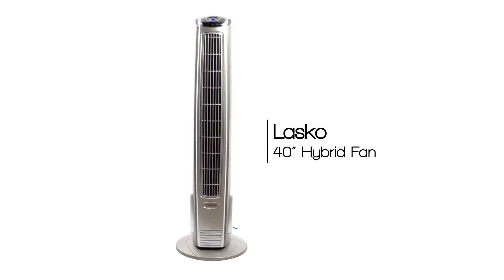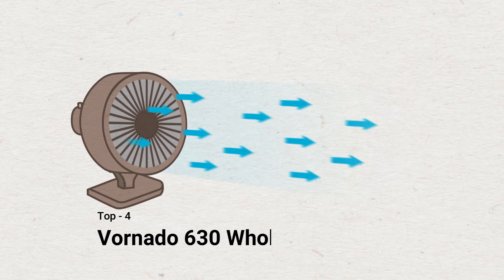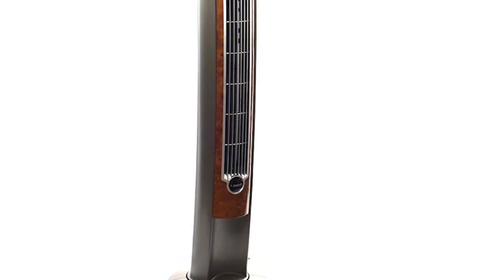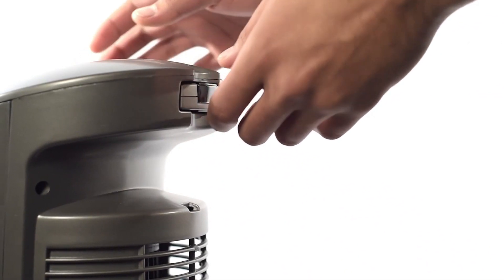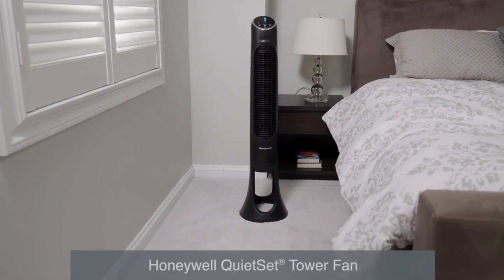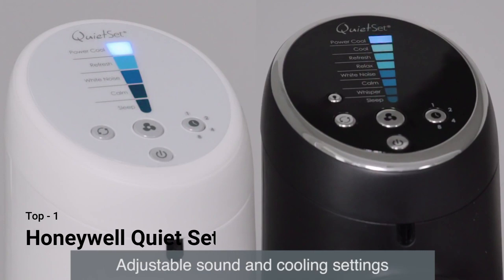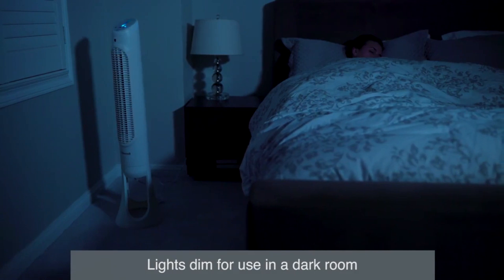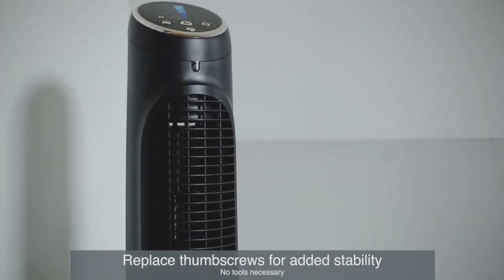Top 5 Best Quiet Fans For Cooling Air – Stay You Cool This Summer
Finding the best quiet fan 2024 on a budget on the market, it is a difficult process with all of the options you have available today.

The best Quiet tower fan is a great way to keep your home or office cool and comfortable in the warmer weather.

In the following video, we present the best quiet fan reviews of 2024. These models will produce a cooling breeze that will keep you cool during the summer, and they will do it silently.

There are different types and various size quiet fans available there, but we’re going to focus on the best quiet fans for sleeping and bedroom in this review and buying guide.

If you are watching this video, then you already know about the best quiet sleeping fan is an excellent product for your living room and office.

I am pretty sure our expert opinion will help you in finding out the best quiet sleeping fan 2020 for your needs.